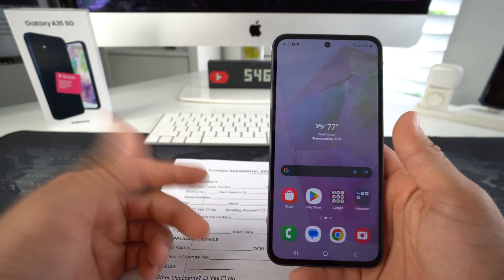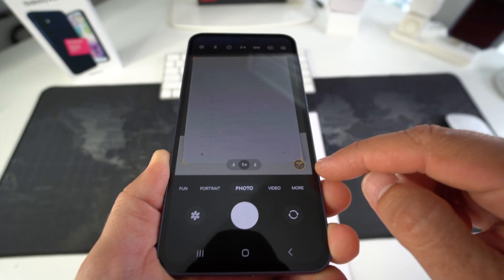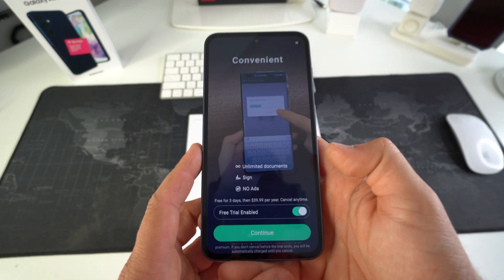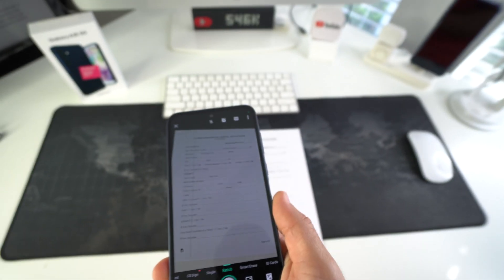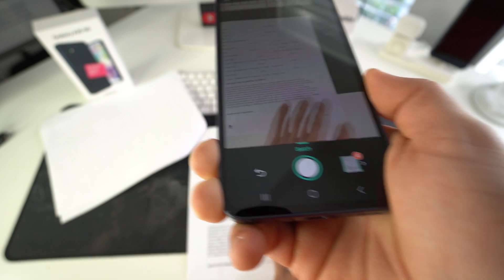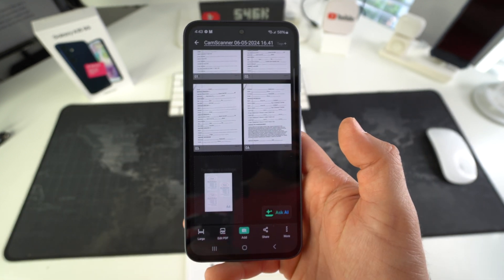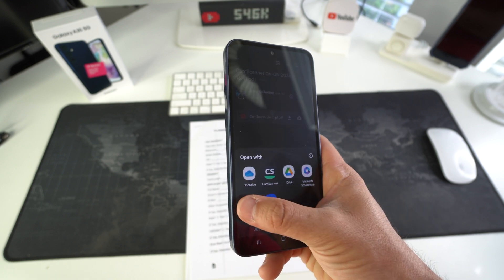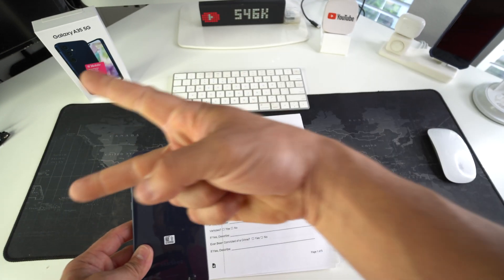How To Scan Documents to PDF with Samsung Galaxy A35 5G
This is a video on how to scan documents on a Samsung Galaxy A35 5G. You can scan a single page or multiple pages and save them all as one PDF document fast, easily and free, all from your android phone.